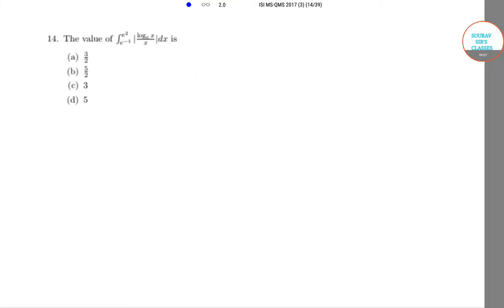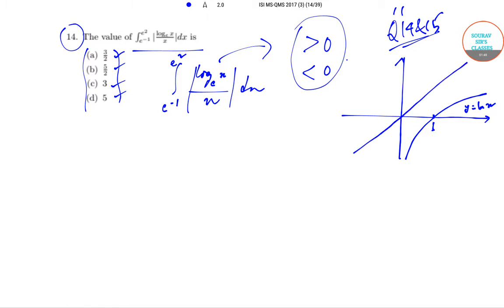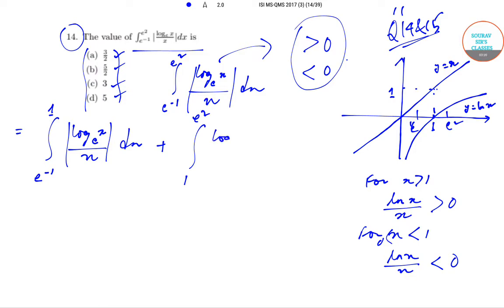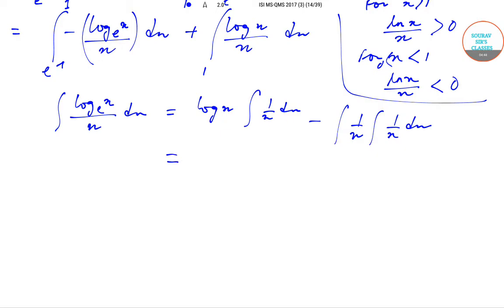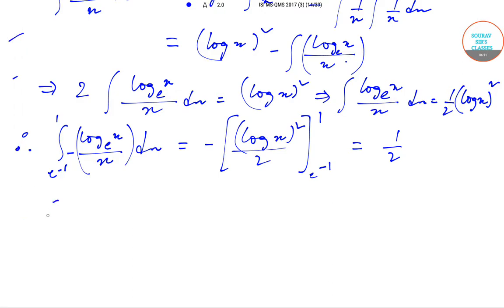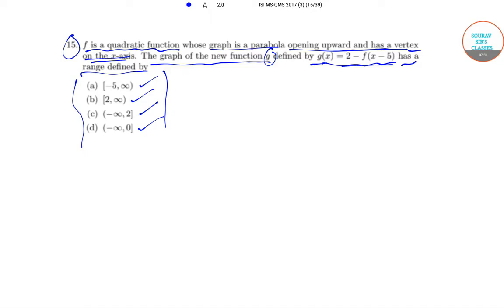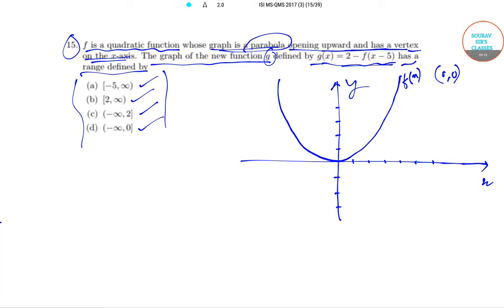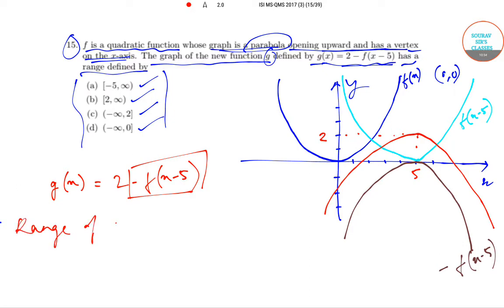ISI MSQMS 2017 QUESTION PAPER SOLUTION WITH FULL AND PROPER EXPLANATION. EXAM PATTERN.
# Objective Questions # Solved Question Papers # ISI 2017 # Past Year Question Papers # Integration # Entrance Exams # Quadratic Functions # Parabola # Graphs # Range # Question No. 14 & 15 # Infinity.

Indian Statistical Institute (ISI) is an academic institute of national importance as recognised by a 1959 act of the Indian parliament.[1] It grew out of the Statistical Laboratory set up by Prasanta Chandra Mahalanobis in Presidency College, Kolkata. Established in 1931, this public university of India is one of the oldest and most prestigious institutions focused on statistics, and its early reputation led it to being adopted as a model for the first US institute of Statistics set up at the Research Triangle, North Carolina by Gertrude Mary Cox.[2]